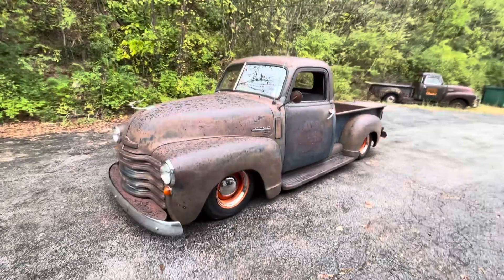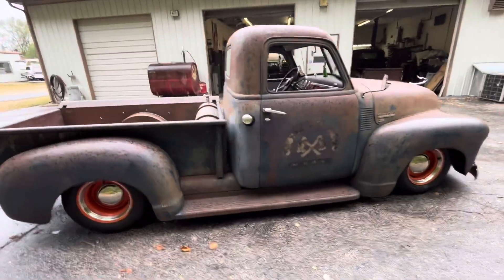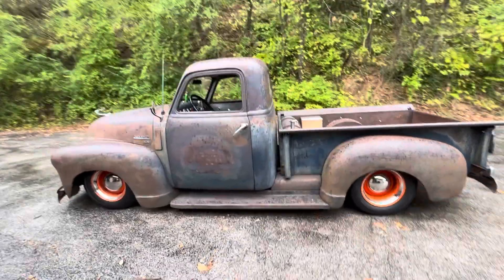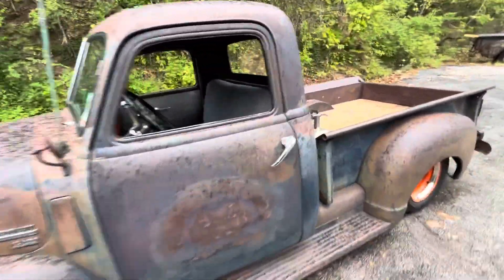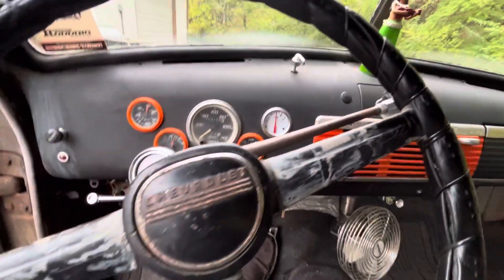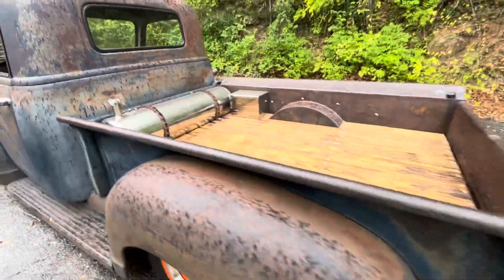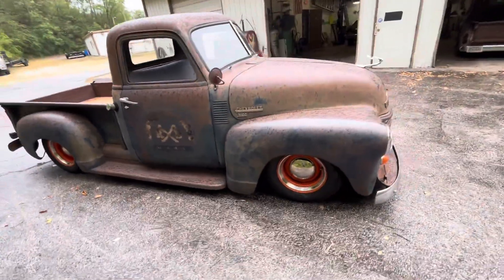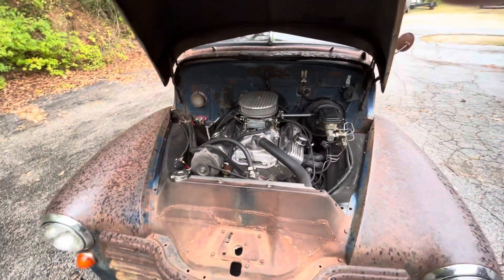SOLD 1950 Chevy 3100 Patina Shop Truck 383 Stoker Short Bed Hotrod Cruiser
1950 Chevy 3100 Short Bed
Built 383 Stroker Engine
New Internals Rod, Crank, Valves, Springs, Cam, Roller Rockers
400 Crank offset balancer
Edlebrock Air Gap Intake w Holley Carb
Rebuilt 350 Turbo Trans w 2800 Stall
GM 10 Bolt 3.73 Gear Rear End w Mini Spool
S10 Chassis Swap
Power Steering
Power Brakes -Disc/Drum
Fast and Fun Hot Rod Cruiser
$26,900
314/498/0950